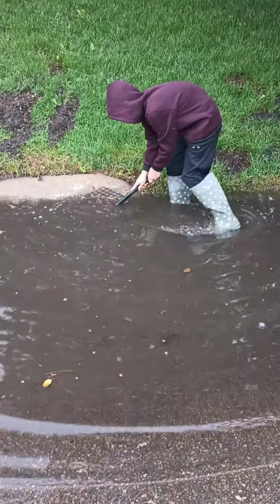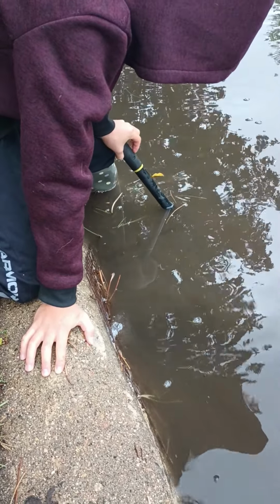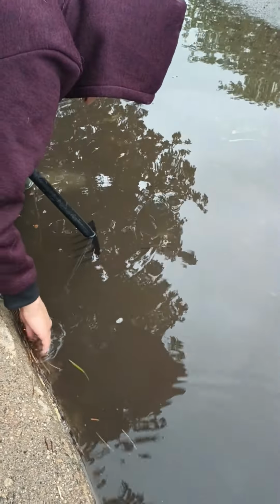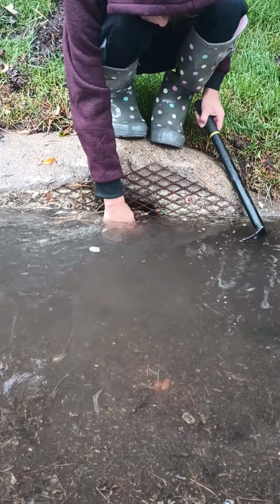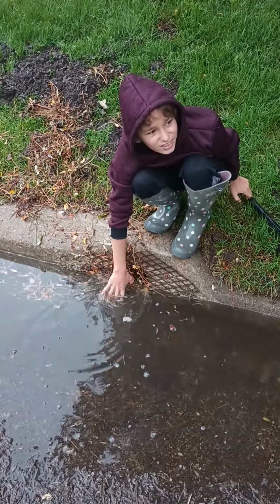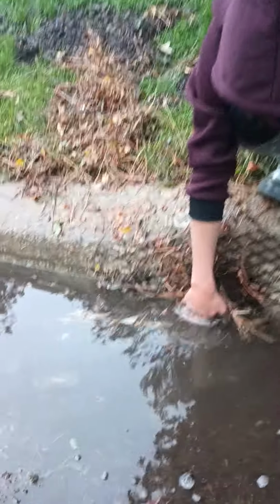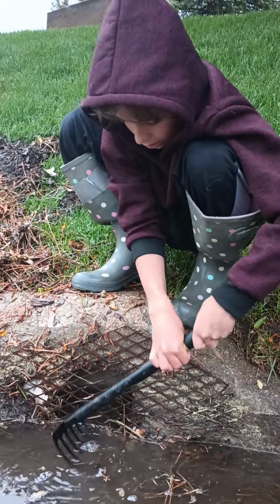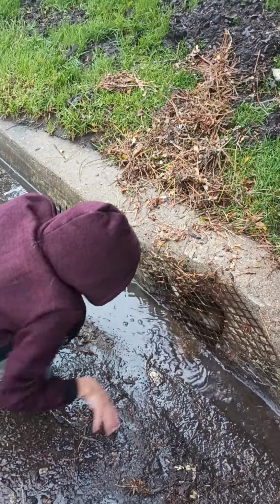draining a flooded street